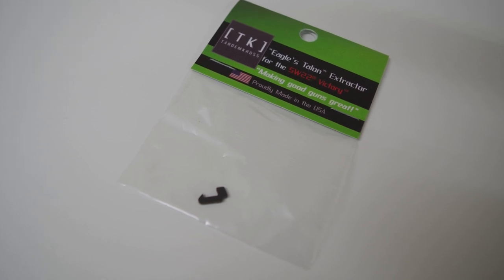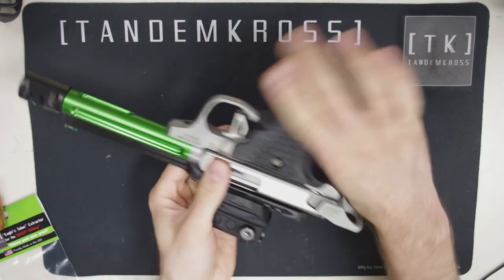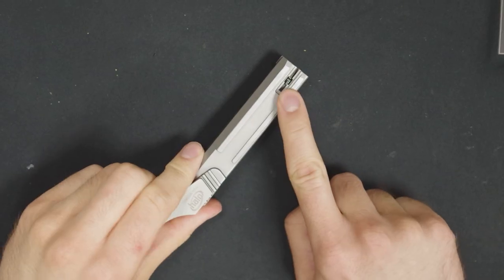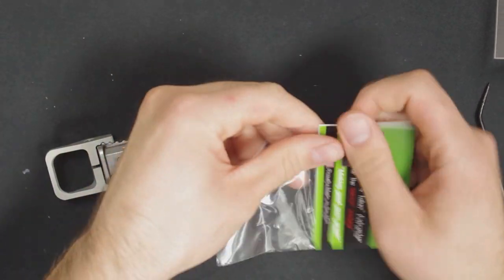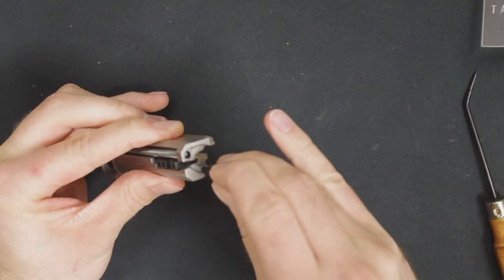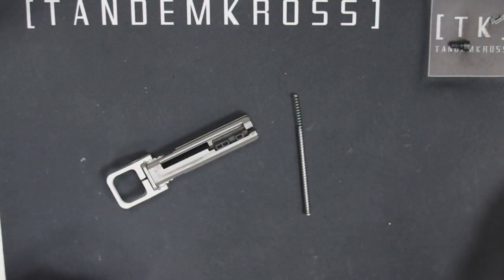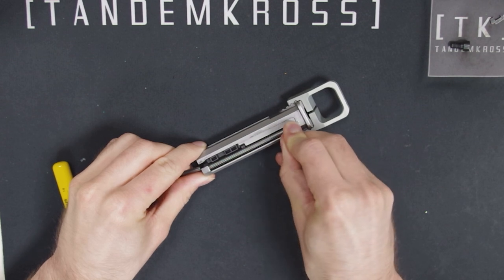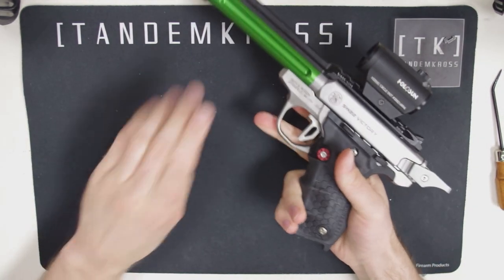TANDEMKROSS - Smith & Wesson SW22 Victory® "Eagle's Talon" Extractor - Install Instructions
Bill shows you how to install the TANDEMKROSS "Eagle's Talon" replacement extractor for Smith & Wesson SW22 Victory®.